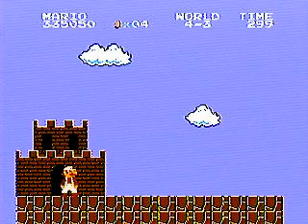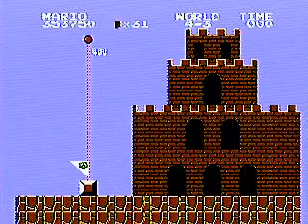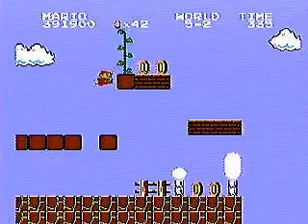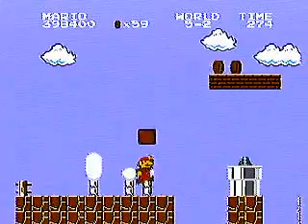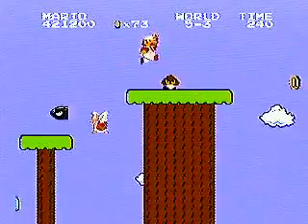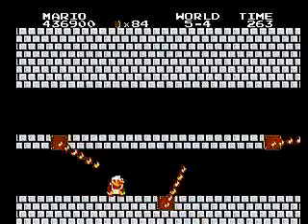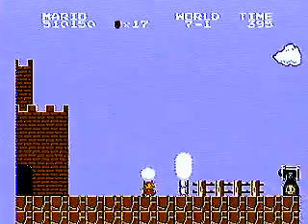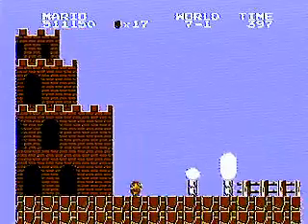Super Mario Bros 2nd Playthrough Part 2 - Bowser Throws Hammers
Played and recorded on an original NES.